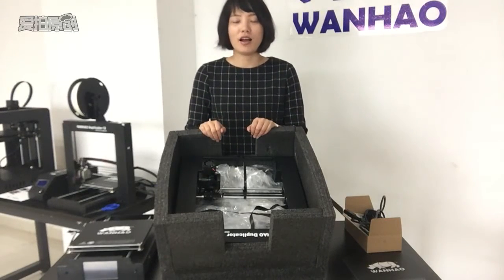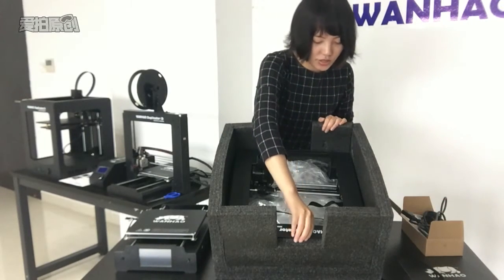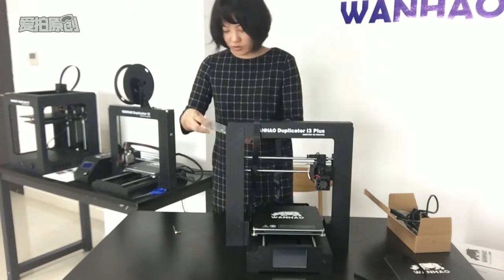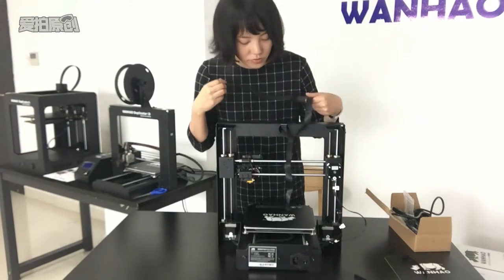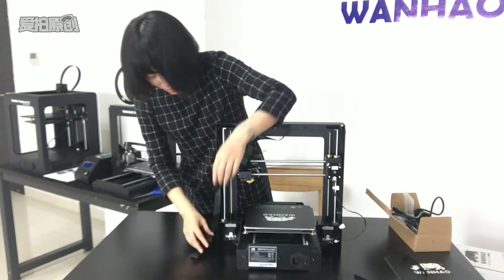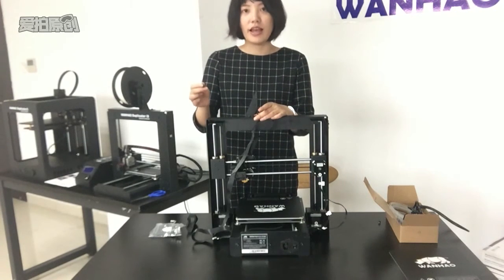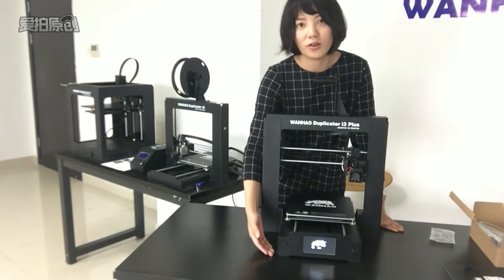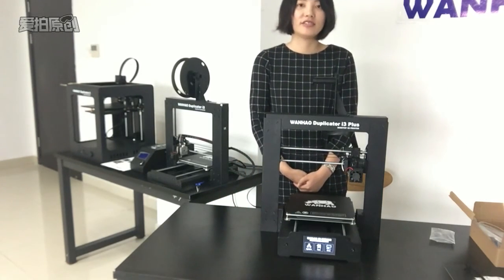Kelly I3 PLUS set up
How to set up Wanhao i3PLUS?